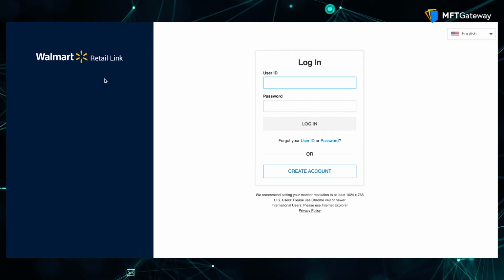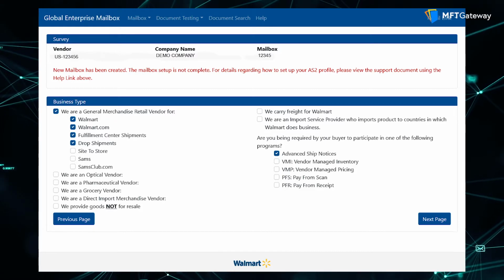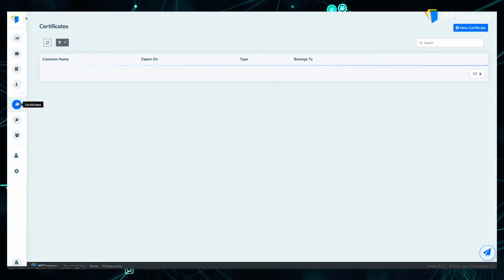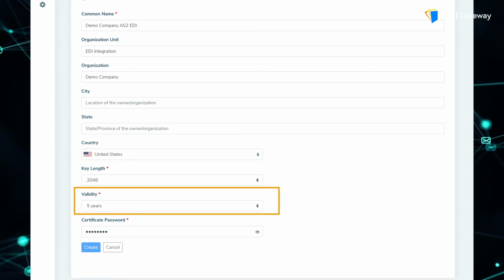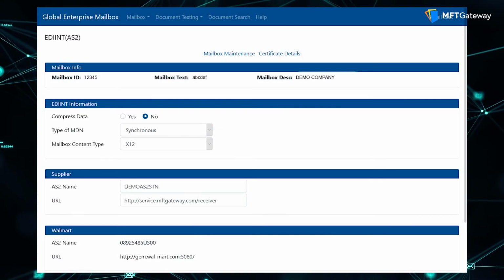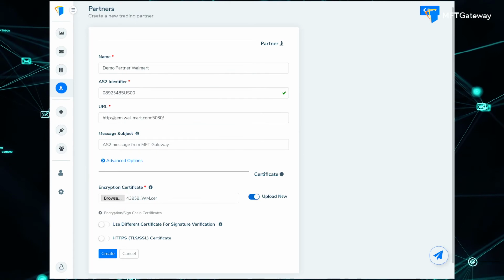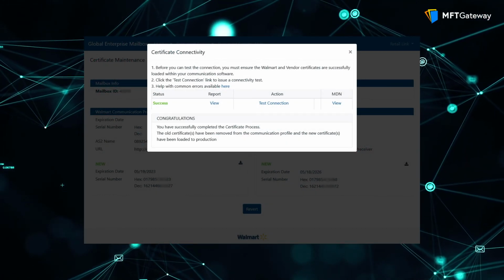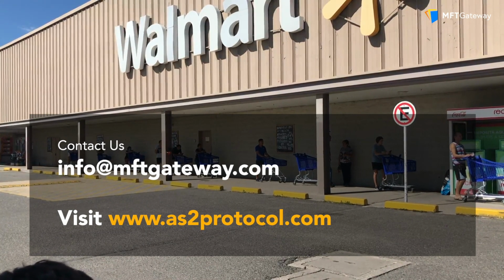AS2 EDI Connection Setup for Walmart RetailLink GEM with MFTGateway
AS2 Connection setup for Walmart RetailLink GEM can be a challenge, especially if you are configuring an AS2 connection with Walmart for the first time. Knowing where each of the AS2 configuration items exists within RetailLink and the Global Enterprise Mailbox will help you can navigate to those pages and help you to successfully configure and test an AS2 connection without hiccups. This video demonstrates the AS2 configuration with MFTGateway - ‘AS2 as a Service’ account, which gives you a one-month free trial, with openly published pricing that ensures that you are not charged on how deep your pockets are and that there are no hidden fees or penalties for your AS2 communications.